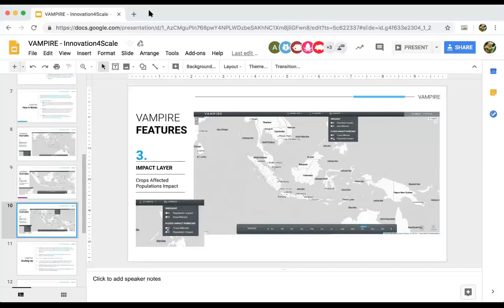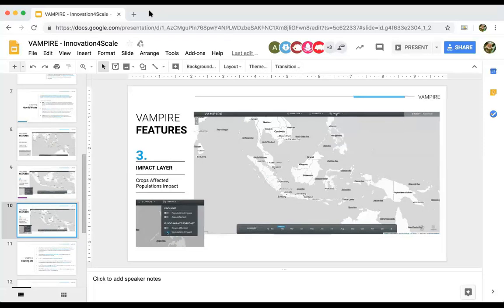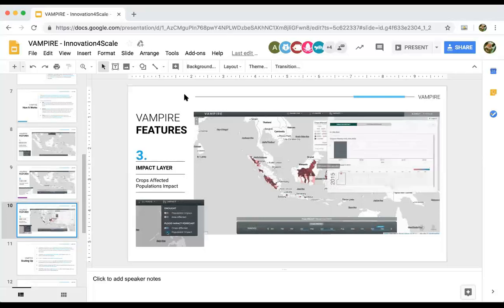Innovations 4 Scale - Vampire - Q&A - Data Pipeline and Back End Software